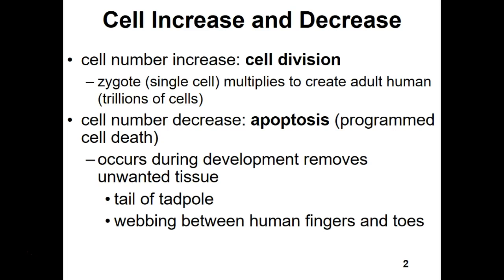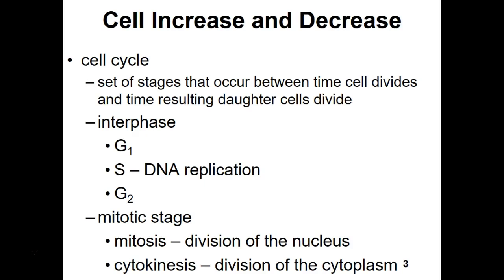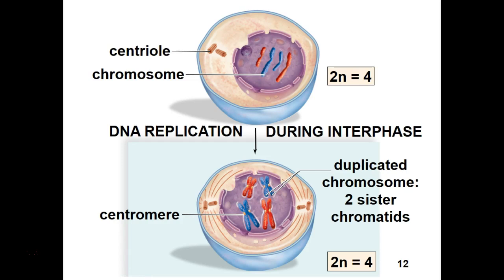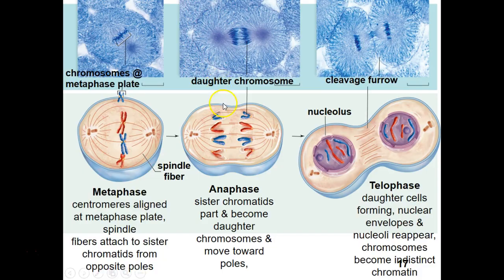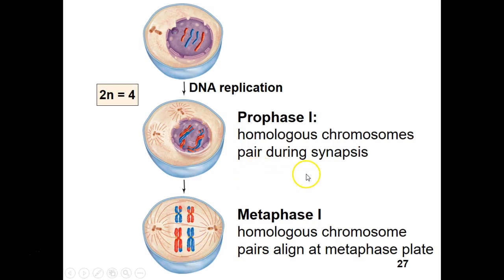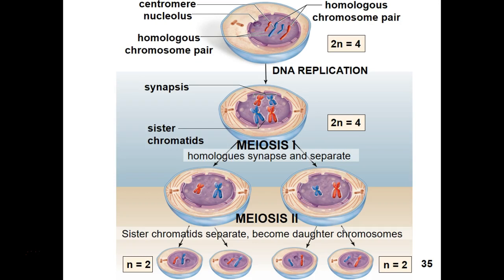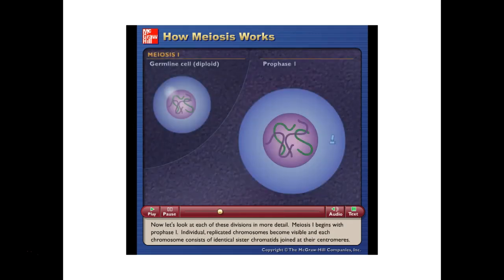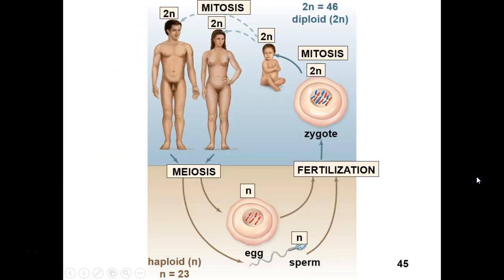BIO101 Chapter 5 Lecture